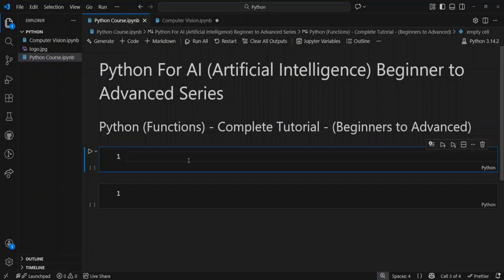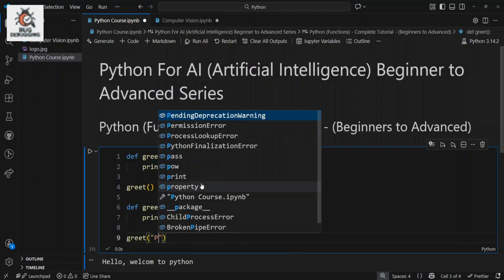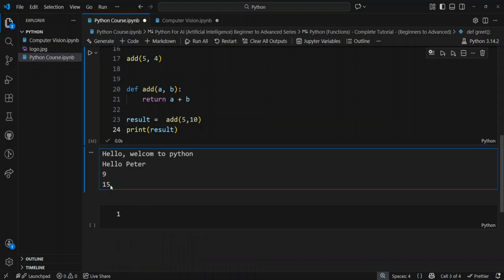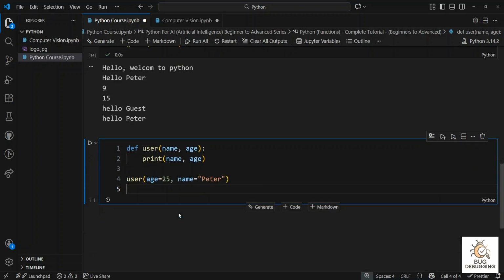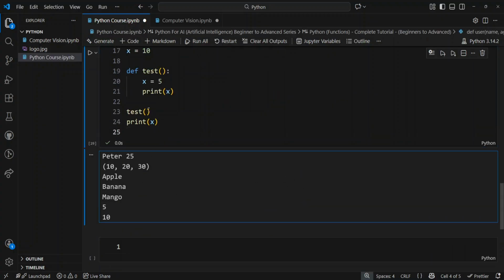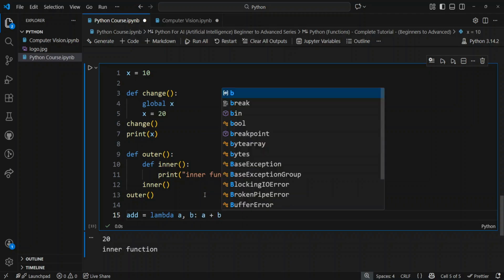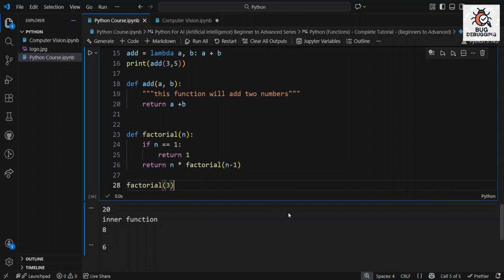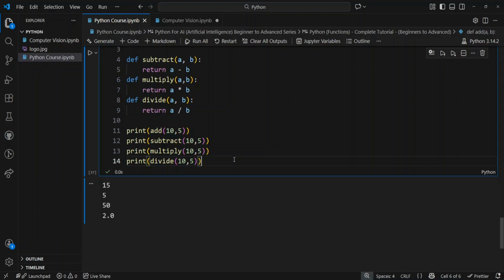Stop Writing Bad Python Functions – Do It Like a Pro #12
In this complete Python Functions tutorial, you will learn everything about functions in Python — from beginner level to advanced concepts.

This video covers:
- Return values
- Lambda functions
- Docstrings and clean function design
- Real-world function examples

Perfect for:
✔ Python beginners
✔ Students and self-learners
✔ Anyone building real Python projects
✔ Developers who want clean and reusable code

By the end of this video, you will clearly understand how to design, use, and structure Python functions like a professional developer.

👍 Like if this helped you
💬 Comment “FUNC” if you watched till the end